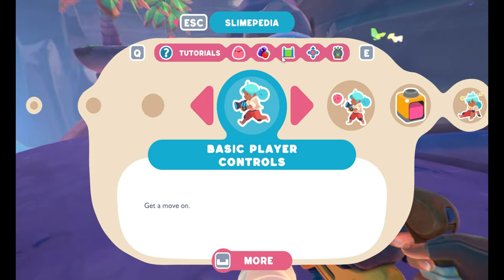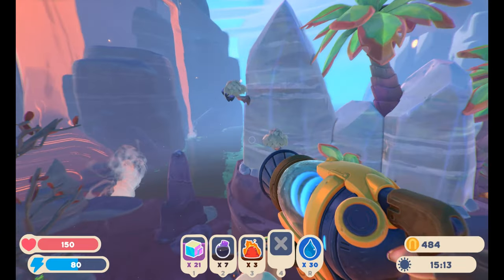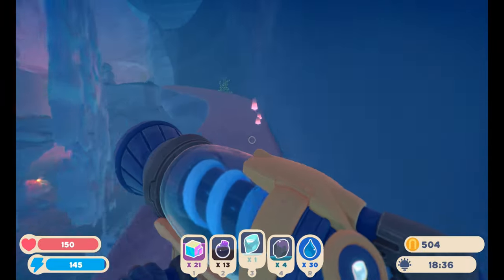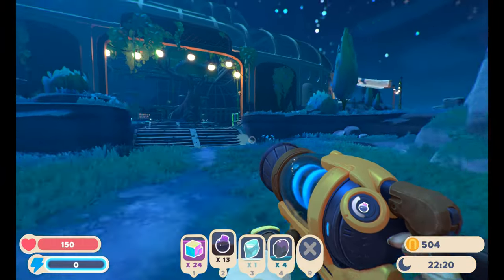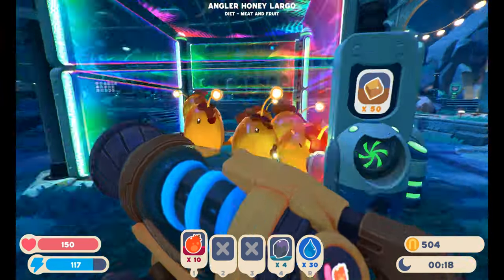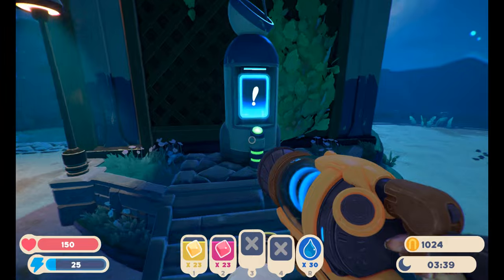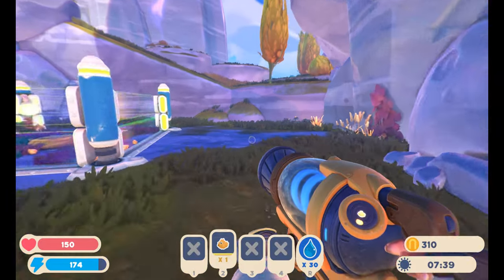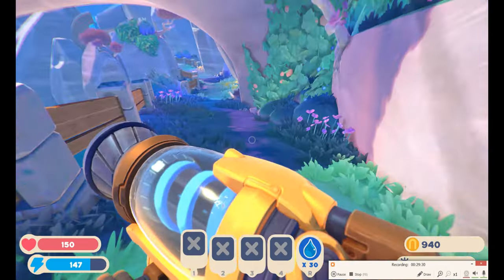I Love Slime Rancher 2 and i found a ringtail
Slime Rancher 2 is finally out and I may not seem excited but on the inside I am really happy. and no in this video I will not make a new world for YouTube. but maybe in the next ¯\_(ツ)_/¯